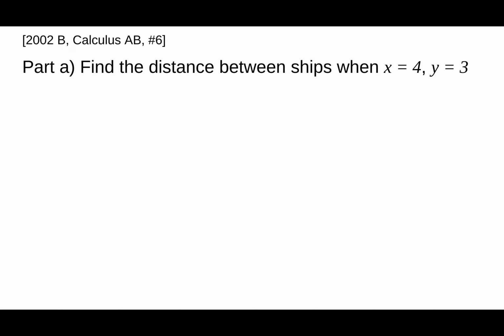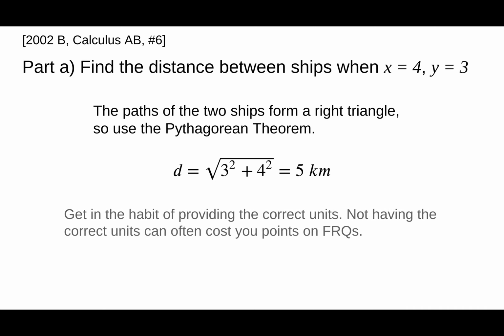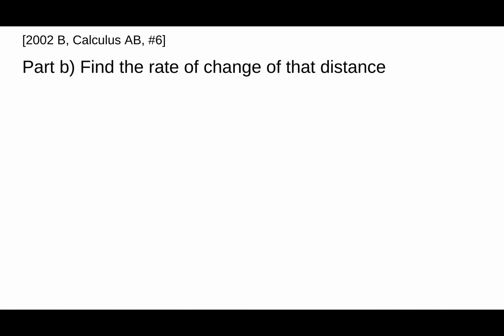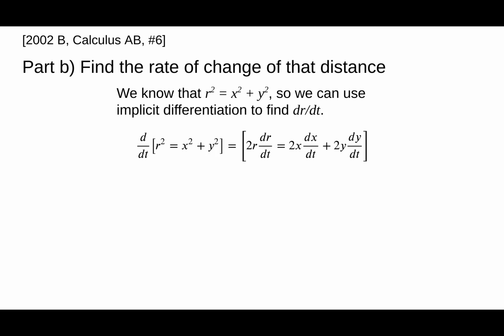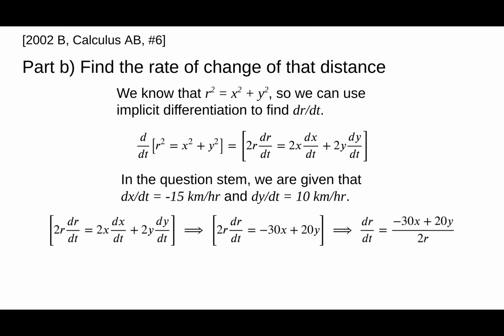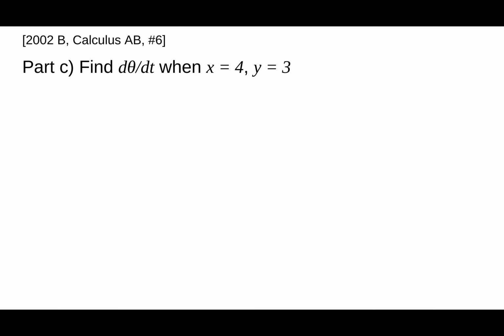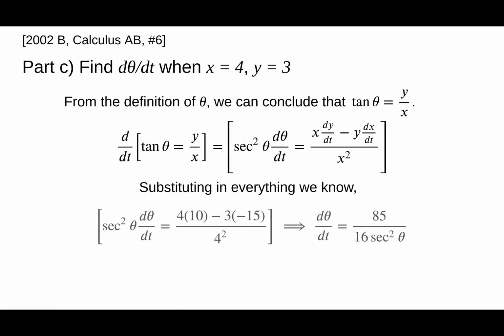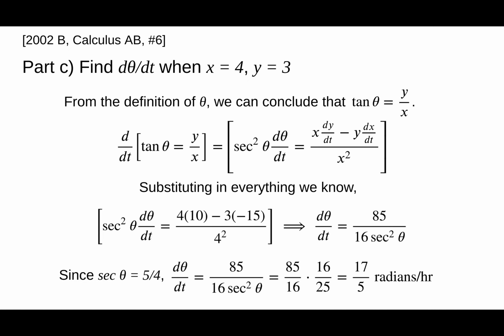AP Calculus AB - 2002B: #6